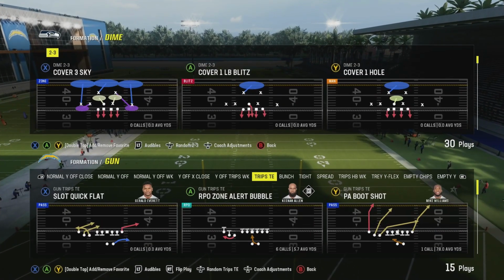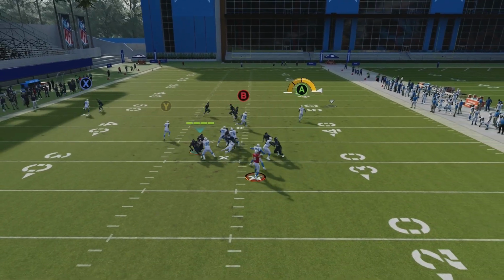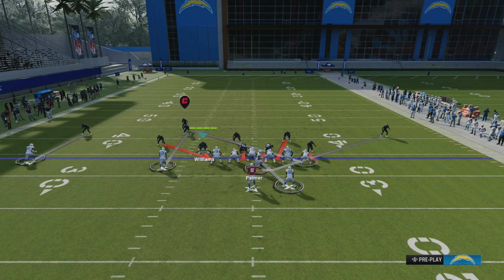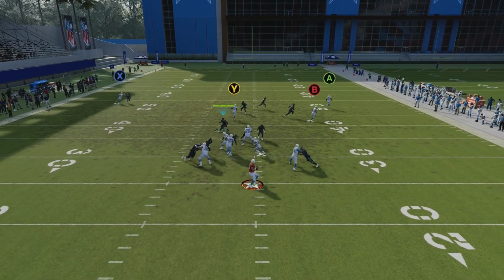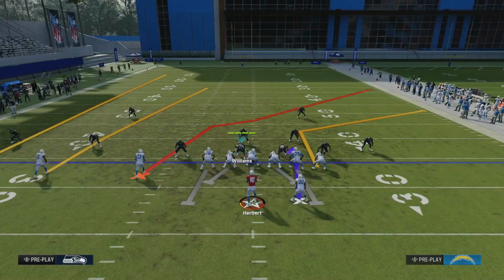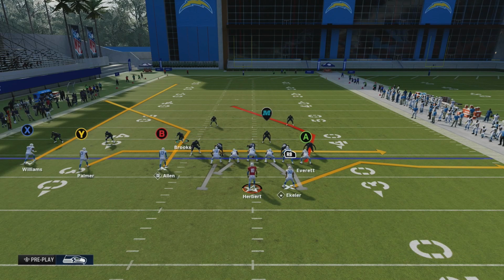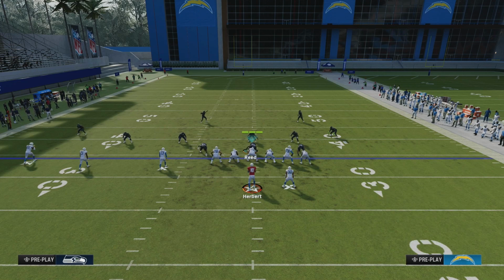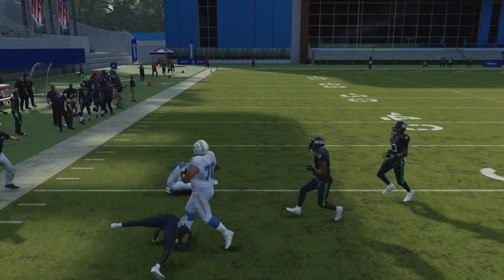🔴UNSTOPPABLE Trip TE Mini Scheme (PART 2) 💥BEST OFFENSE in MADDEN 24💥